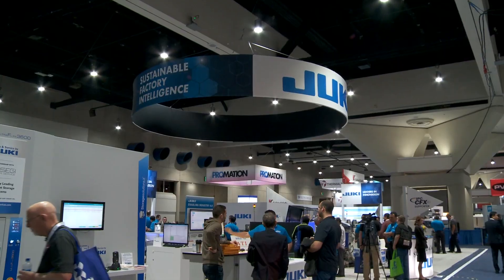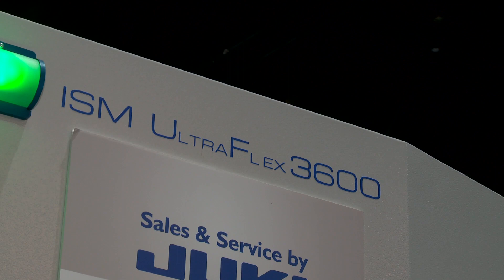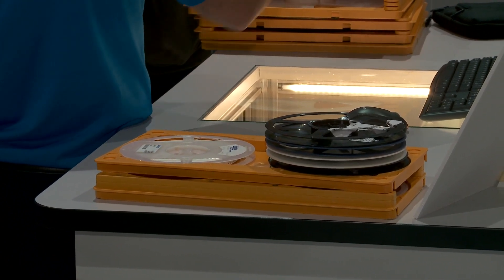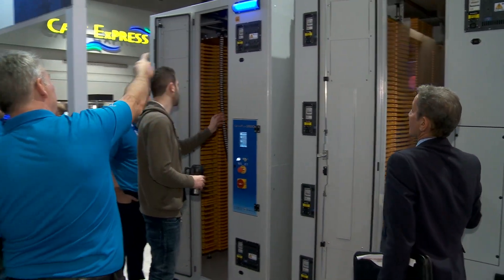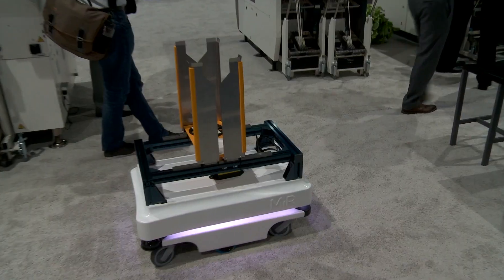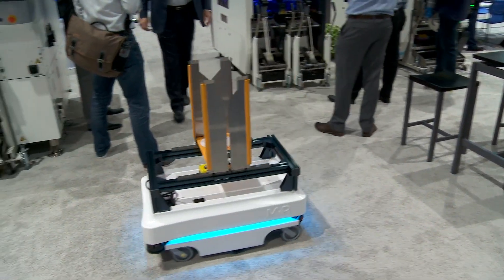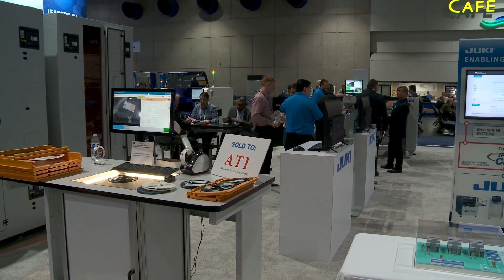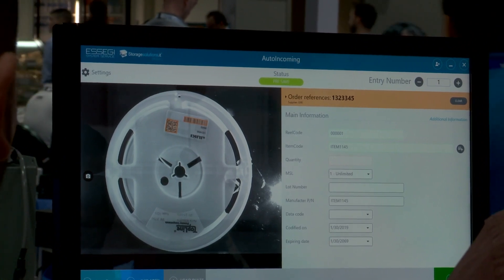JUKI introduce a range of new products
JUKI expand their component storage tower capacity by daisy-chaining towers. JUKI also introduced a new material registration system that links to the ERP system, storage towers and prints unique ID labels. Another new mounter is the RS1-XL for large format components and devices.

Be a Part of the Most Prestigious Awards Given in the Electronics Manufacturing Industry? Entries Open Now!